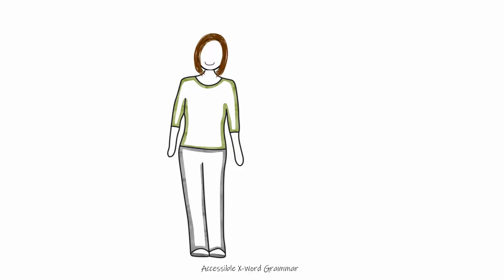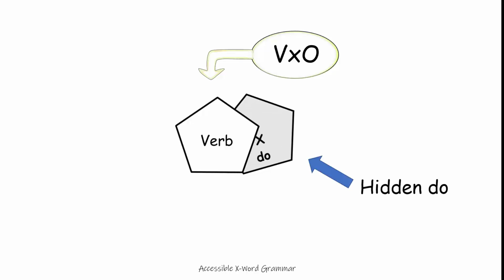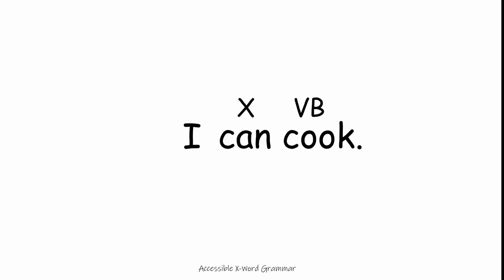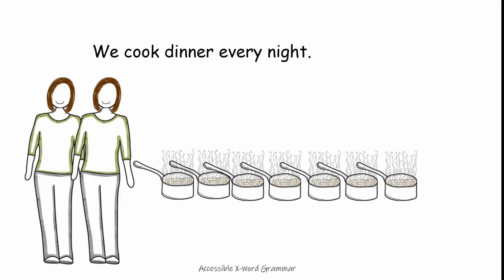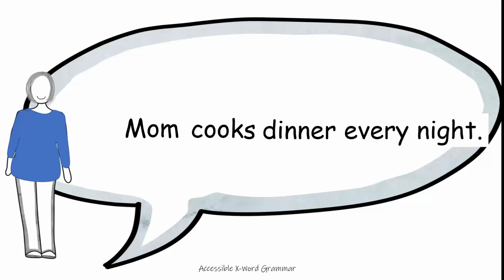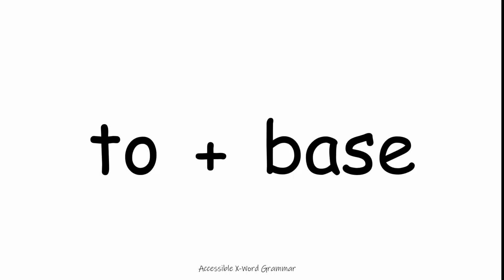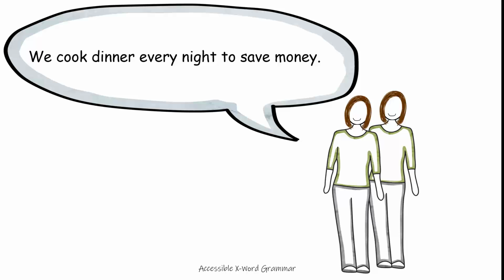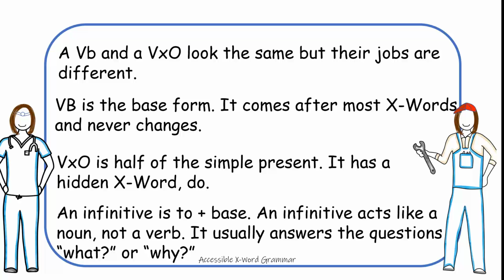Lesson 04 Vb or VxO?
In X-Word grammar, two of the 6 verb forms look the same, but have different jobs. This video explains the difference between Vb (base form) and VxO (the simple present that uses "do" as an X-Word)